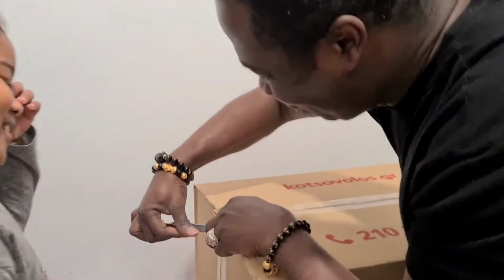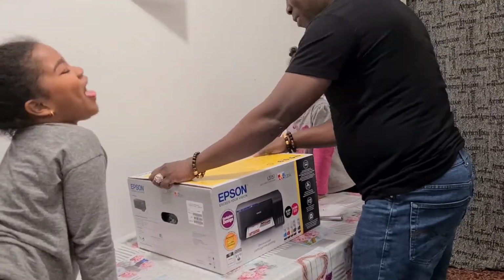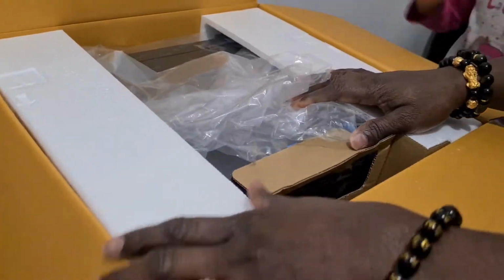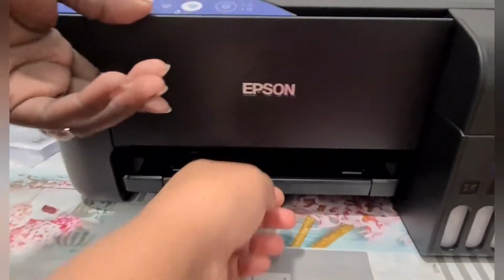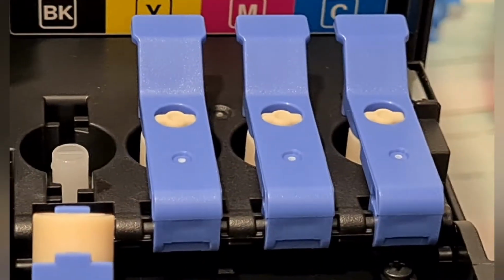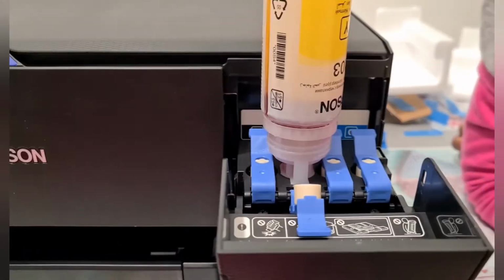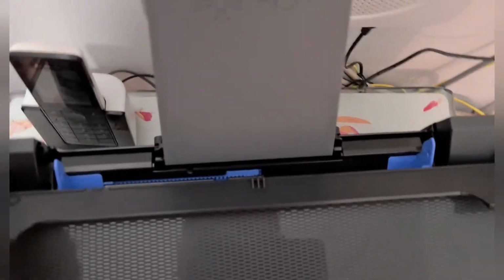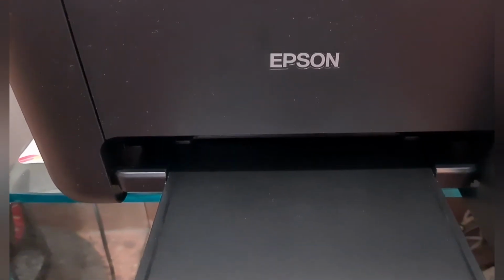unboxing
guest what?